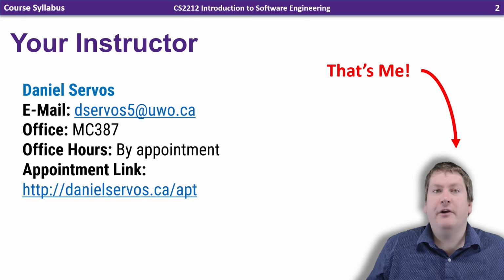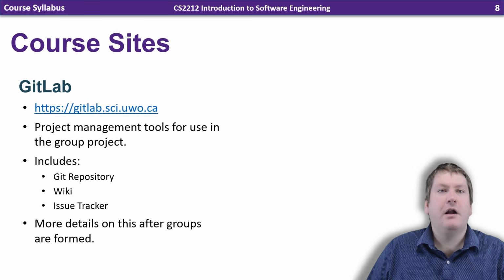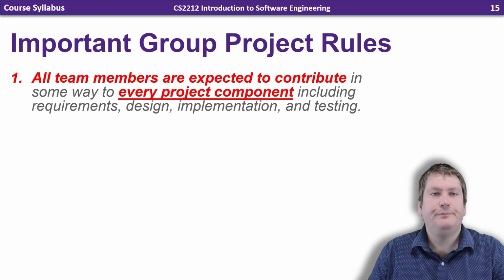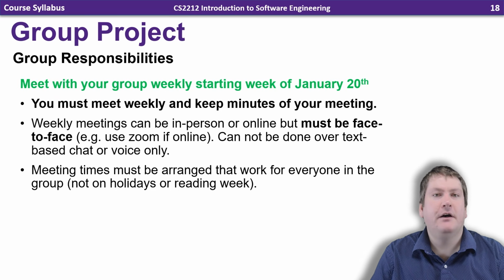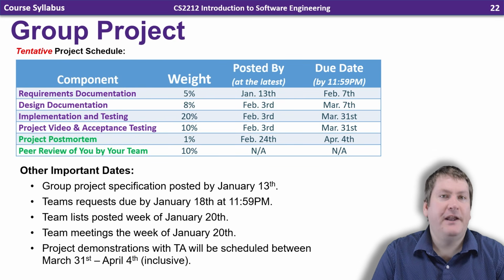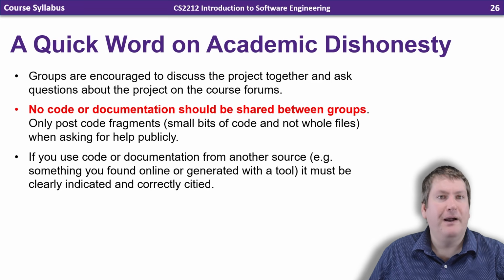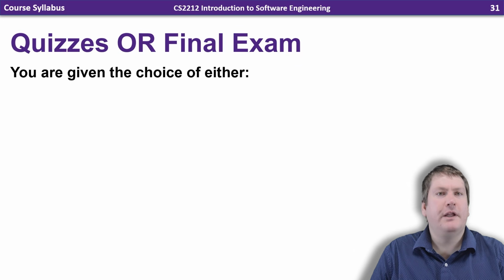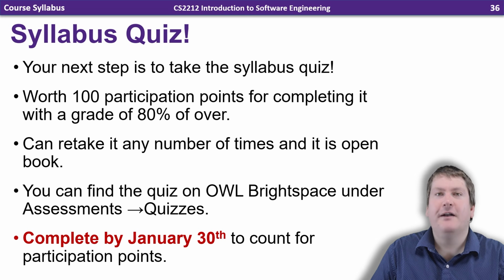CS2212: Introduction to CS2212B Winter 2025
Chapters:
00:00 Introduction
00:31 Your Instructor
01:19 Course Description
02:51 Course Sites
05:40 Required Textbooks
07:40 Student Evaluation
10:51 Group Project
21:09 Group Project Schedule & Components
22:28 Late Penalty Policy (Late Coupons)
25:56 Academic Dishonesty
28:35 Participation
32:50 Quizzes OR Final Exam
36:10 Weekly Time Requirements
37:16 Syllabus Quiz
37:54 Outro